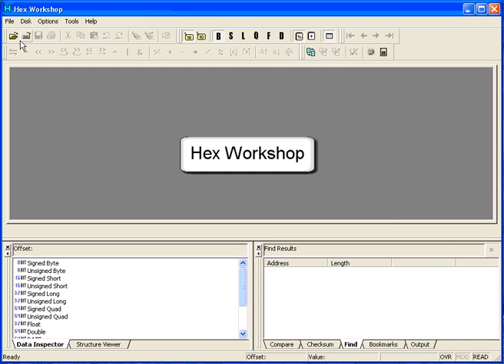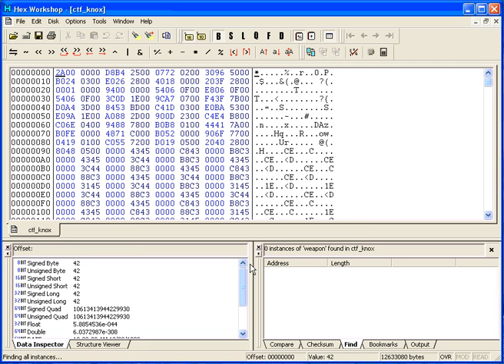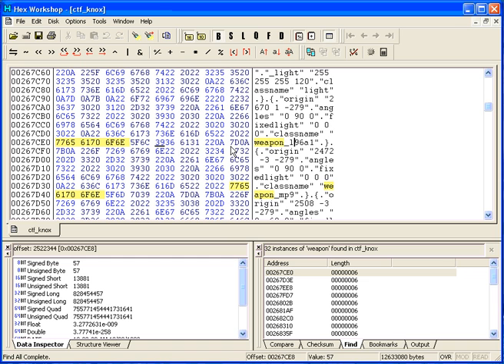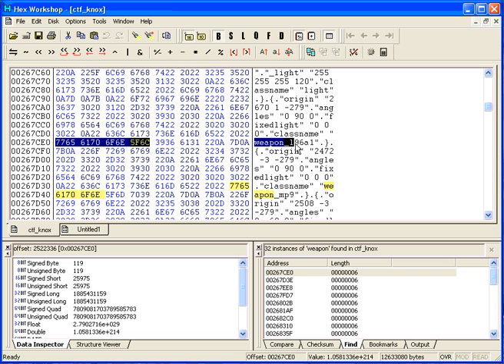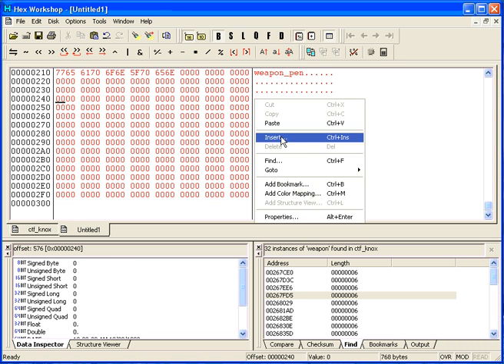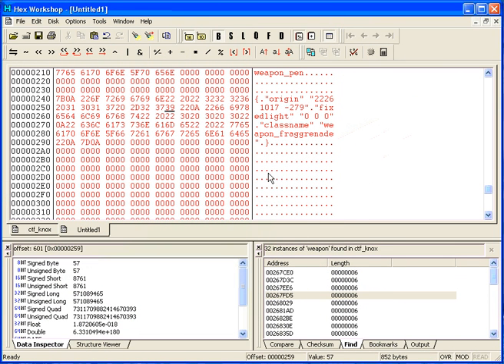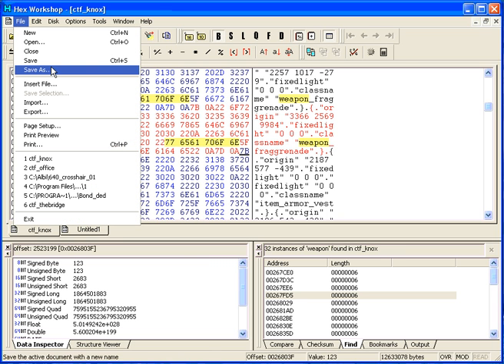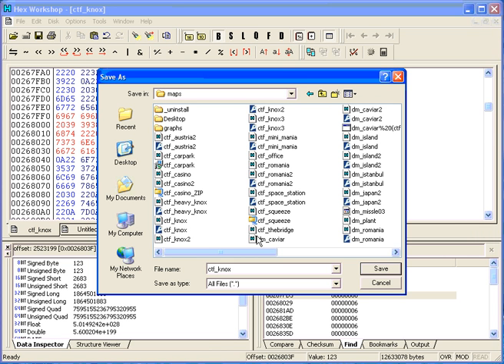NFBond|United Modders Hex editor tutorial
Hex editor tutorial by United Modder Eagle.